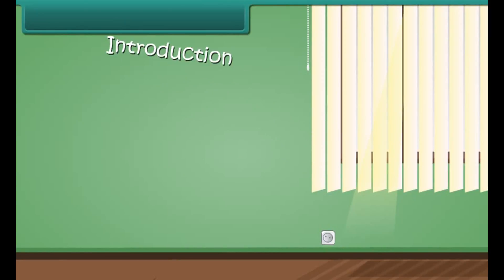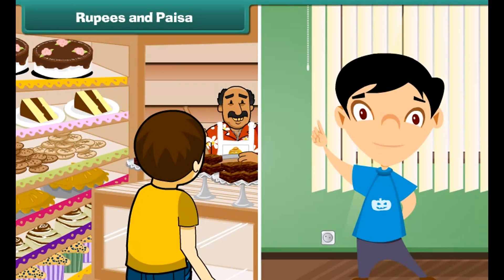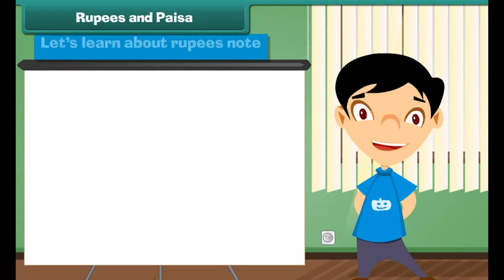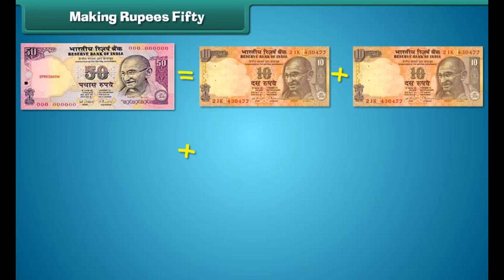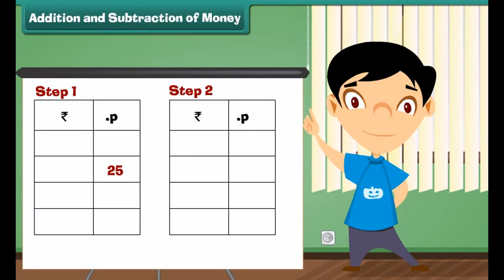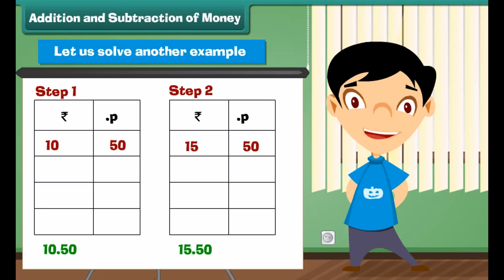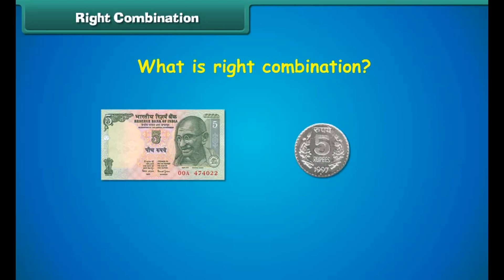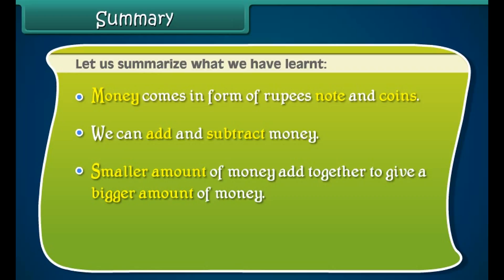Class 2 Maths - Money | Maths Basics For Children | CBSE Board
Class 2
Subject: Maths
Lesson: Chapter  Money

The video is about the introduction of the concept of money and currency to kids of class 2. We’ve discussed two forms of currency namenly the coins and the paper currency. Kids will also learn about how to add and subtract smaller currency to get a larger or lower value, For instance, if you add Rs 2 and 50 paise to Rs 5 rupees,  you get Rs 7 and 50p..